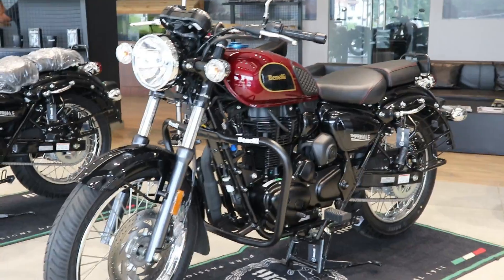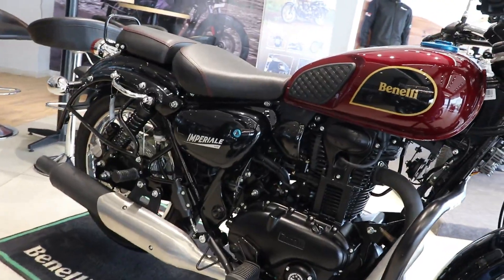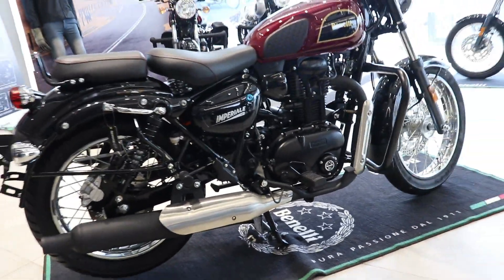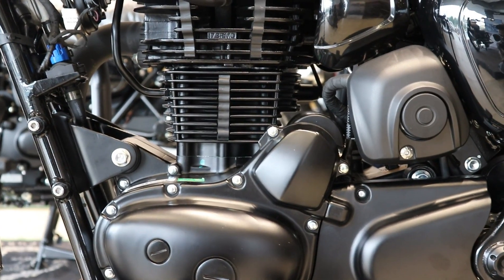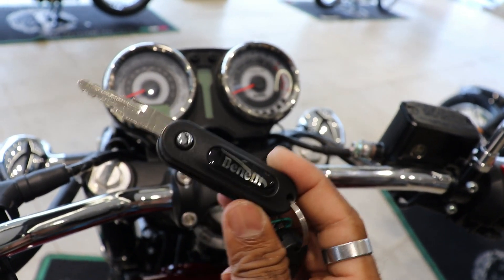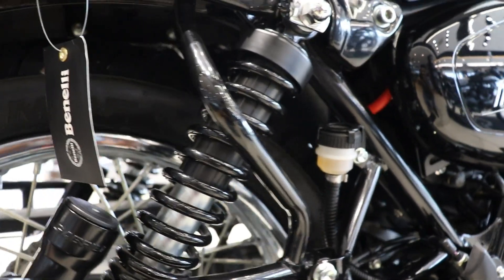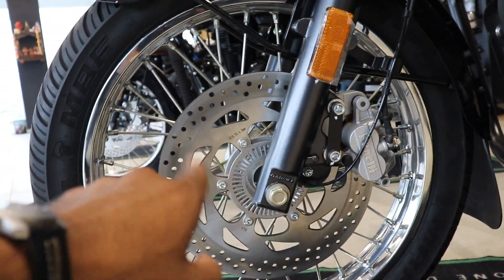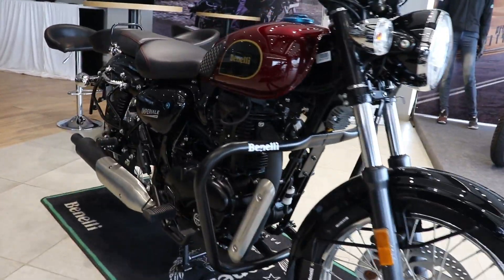2020 New Benelli imperiale 400 BS6 Full Walkaround Review || Exhaust Sound || Price And Mileage ??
maine iss video me New Benelli imperiale 400 BS6 Ka complete specification and review kiye hain.

complete review of New 2020 Benelli imperiale 400 BS6 please yaha tak aaye hain to channel ko subscribe kare and family banke jaaiye dosto aur bhi interesting video dekhne ke liye

Keep Watching
Keep Viewing
Keep Supporting

 Related search
Benelli imperiale 400 bs6,
Benelli imperiale 400 price,
Benelli imperiale 400 new price,
Benelli imperiale 400 bs6 model,
Benelli imperiale 400 6 new model changes,
Benelli imperiale 400new colours,
Benelli imperiale 400 bs6 launch date,
Gears I use to make these Videos –
My Main Camera
My vlogging lens
My Broll/Photo lense
My Action Camera
Go pro Action Cam
My Tripod 1
My Tripod 2
My Mic 1
My Mic 2
Action Mounts
My Motovlogging Setup –
Riding Gloves
Chin mount
My Bluetooth Neckband
My Mobile
My another Mobile
If you want to help me fuel my Rides and upgrade my Gears –
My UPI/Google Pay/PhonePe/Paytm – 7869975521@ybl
My BOB Bank Account – Sameer Uddin
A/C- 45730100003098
IFSC- BARB0MOWAXX